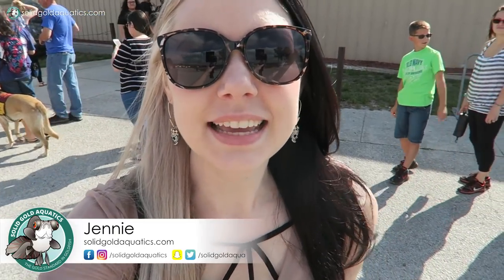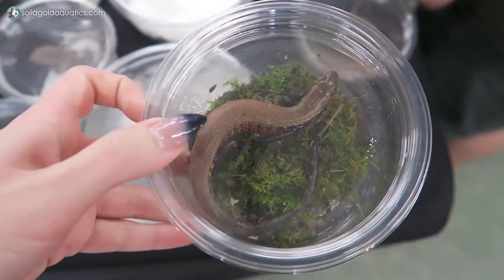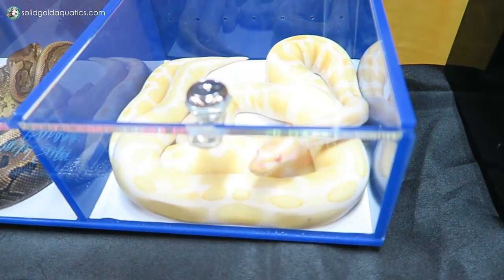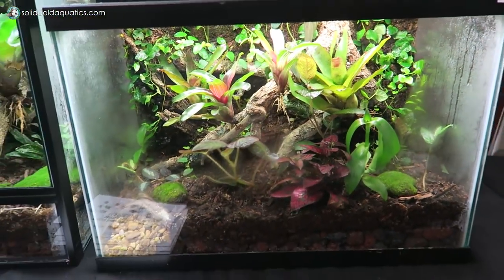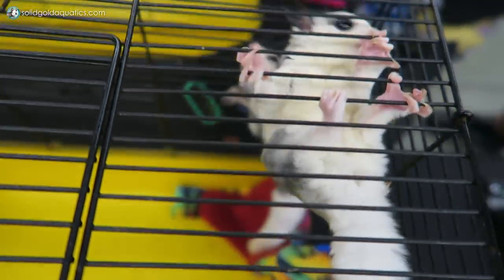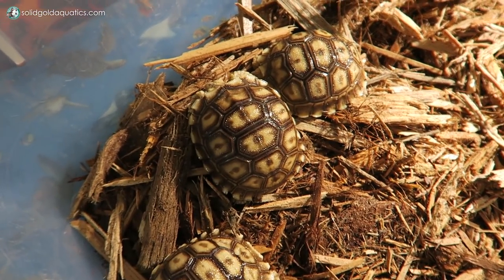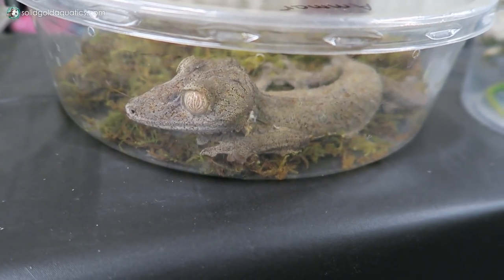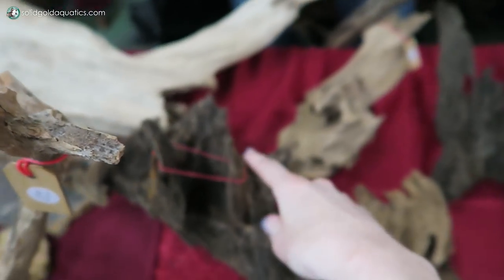Gorgeous Reptiles & Amphibians // Repticon Orlando 2018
(Sorry I'm a day late posting this week! My boyfriend's dog Brutus the Great Dane was having some health issues and we had to take him to the emergency vet. The full story is on my Instagram if you want to find out how Brutus is currently doing.)

I had so much fun checking out the Orlando Repticon Reptile Show! We saw lots of cute snakes, lizards, and frogs and came home with some terrarium supplies for my six terrariums I'm setting up at home.

NEW VIDEOS FRIDAYS (and sometimes Tuesdays)!